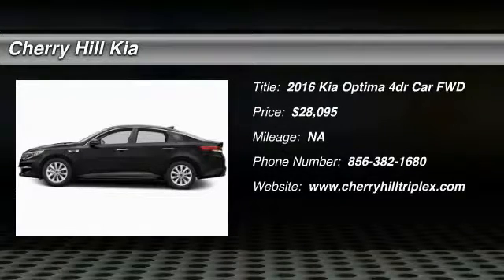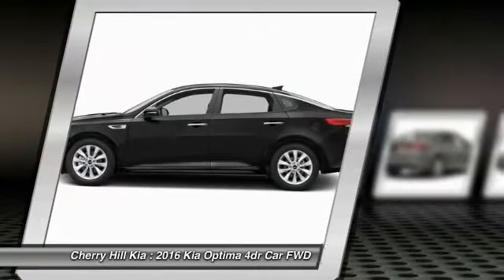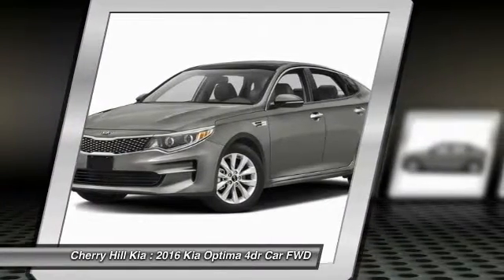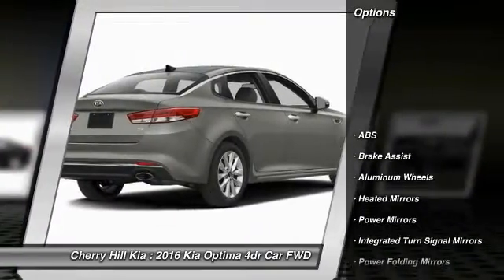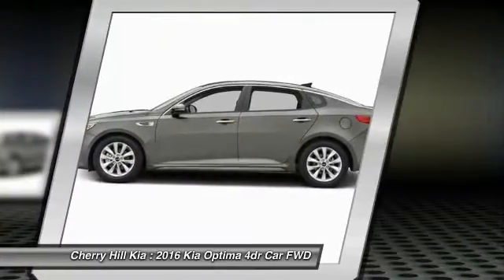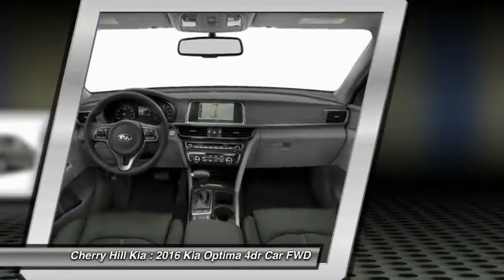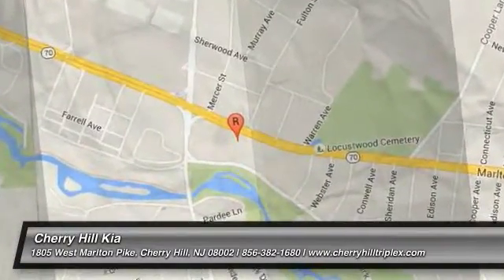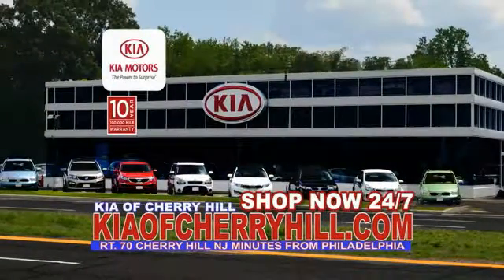2016 Kia Optima Cherry Hill NJ 086803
2016 Kia Optima EX

BACK-UP CAMERA, LEATHER, BLUETOOTH, MP3 Player, KEYLESS ENTRY, 35 MPG Highway, SAT RADIO, ALLOY WHEELS! Optimas updated, emotionally charged exterior is punctuated at every corner with striking, all-new front and rear fascia, completely redesigned down to Kias signature Tiger nose grille. Adding to the excitement are sleek new headlights with available bi-xenon High-Intensity Discharge Headlights, Dynamic Bending Light and High Beam Assist. The Optima is powered by a choice of 3 engines pending on trim level including a 185hp 2.4L engine, a 178hp 1.6L turbocharged engine, and a 245hp 2.0L turbocharged engine. Open the door and youll find a spacious, modern interior enhanced with bold accents, soft-touch surfaces and fine, premium stitching. Enhanced cabin-sound insulation, improved body stiffness, re-contoured mirrors and sound-absorbing windows join forces to create a quieter ride. Nestle into superior comfort with available heated and ventilated seats featuring available cushion softness scientifically designed with varying firmness levels in key touch points, and supportive seat bolsters. With UVOs advanced voice-recognition technology, you can command your in-dash system hands-free. Plus, with UVO eServices, infotainment is coupled with an enhanced telematics suite enabled by an exclusive free smartphone app. Plug and play with your Android smartphone to send and receive text, use Google maps, and access an extensive array of apps. Search for points of interest with Local Search powered by Google. Stream the music you love with Pandora and get the latest user reviews on local businesses with Yelp. Cruise confidently with the most advanced driver-aid technologies including Autonomous Emergency Braking, Advanced Smart Cruise Control, Forward Collision Warning, and Blind-Spot Detection with Rear Cross Traffic Alert.